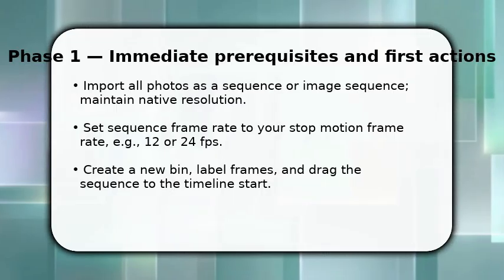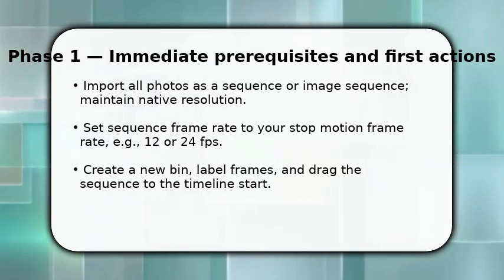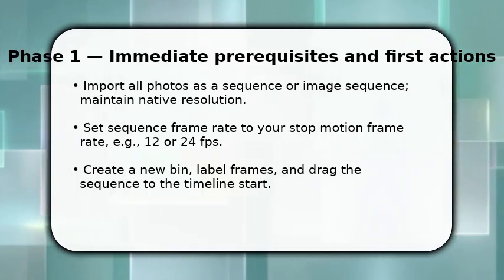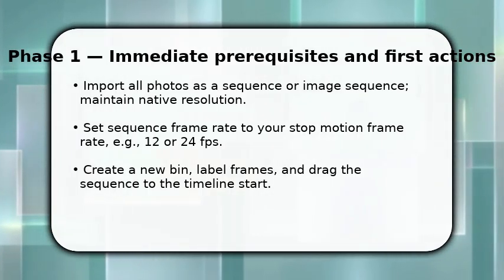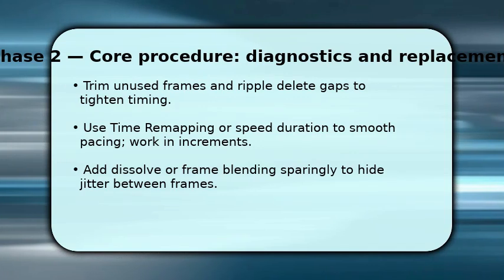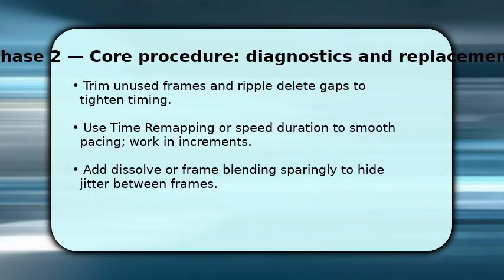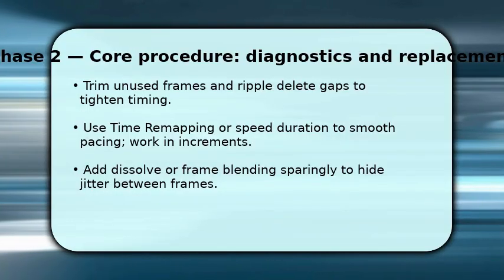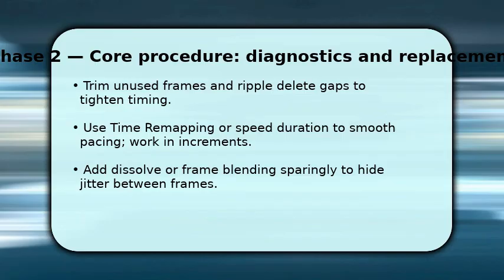How to Edit Stop Motion Photos in Premiere Pro (only Way)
How to Edit Stop Motion Photos in Premiere Pro (only Way) | 🔒 Surfshark VPN Deal — Stay private and secure. $1.99/mo + 3 Months Free ▸

Dive into the art of stop motion photography and master photo editing in Premiere Pro with our step-bythy guide. Learn exclusive techniques to enhance your animations, adjust timing for seamless transitions, and apply effects that breathe life into static images.

stop motion, Premiere Pro tutorial, photo editing, animation tips, transition effects,